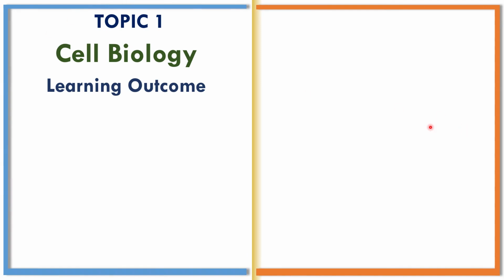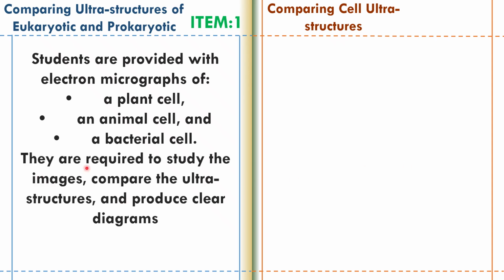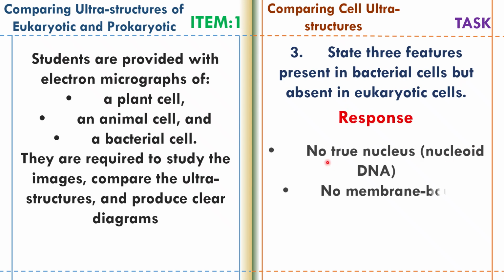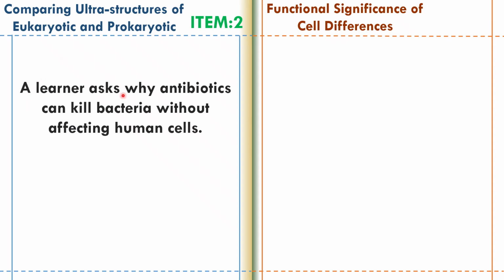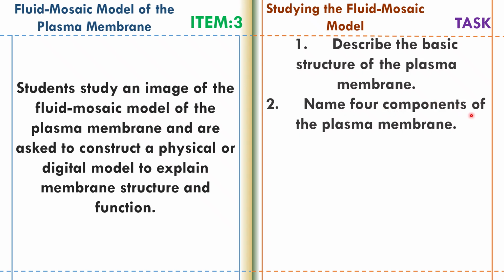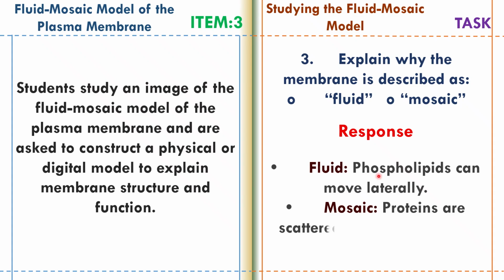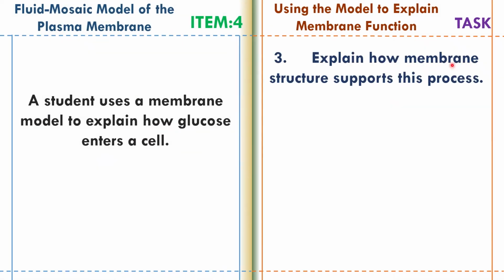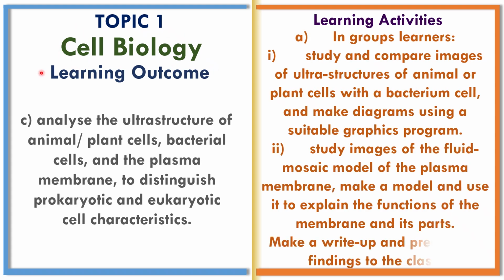Cell Biology-5- Ultra-Structures of Animal or Plant Cells with a Bacterium Cell, Functions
a) In groups learners:
i) study and compare images of ultra-structures of animal or plant cells with a bacterium cell, and make diagrams using a suitable graphics program.
ii) study images of the fluid- mosaic model of the plasma membrane, make a model and use it to explain the functions of the membrane and its parts.
Make a write-up and present the findings to the class.